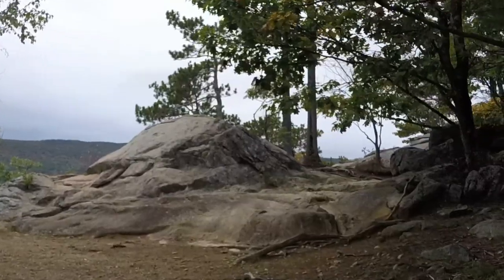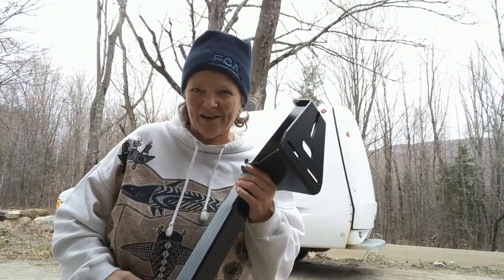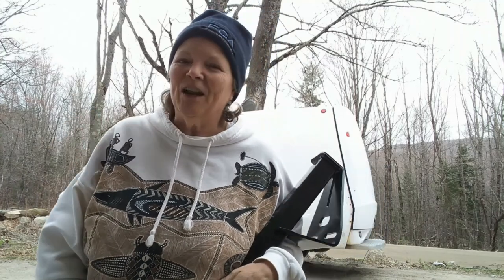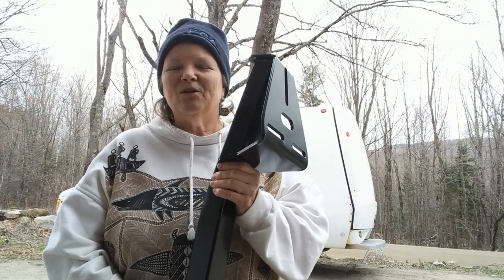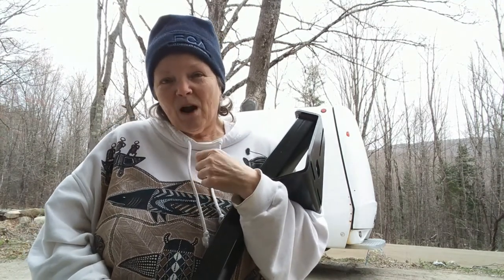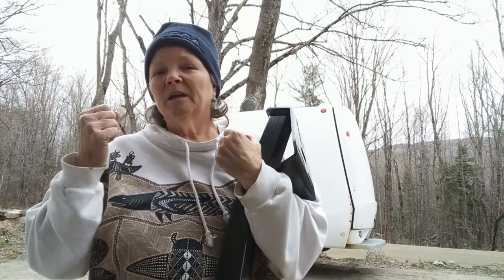Front receiver hitch with tire carrier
I installed a receiver hitch on the front of the Marshmallow, so I could carry a spare tire.  Links for all items below.  Please note, that I am linking a hitch that is for my Ford E350.  You will need to ensure any hitch you order is designed to fit your vehicle.

Filmed using:
LG G5

Edited using VSDC Video Editor

Title:  Dancebroom Riddim
Artist:  Konrad Oldmoney

Title:  Comfortable Mystery 2 - Film Noire

Channel intro music:
Title:  Far Away (Sting)
Artist:  MK2

Channel closer music:
Title:  Puppy Love (Sting)